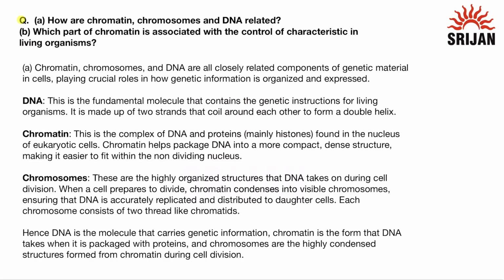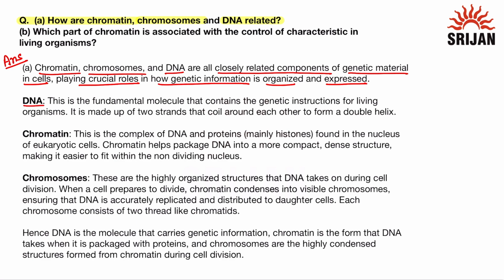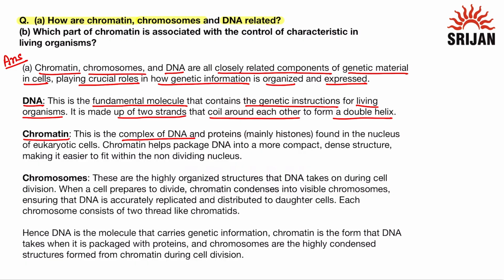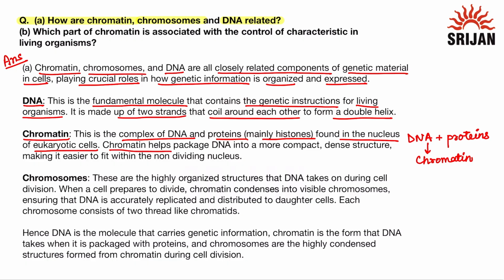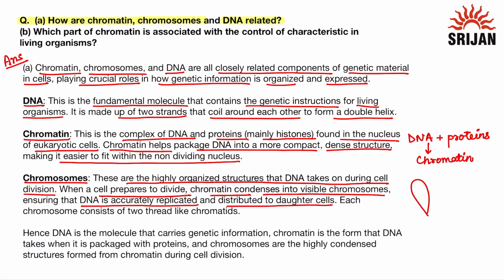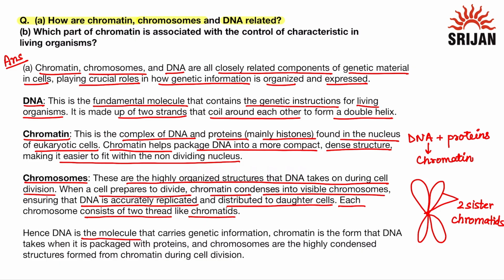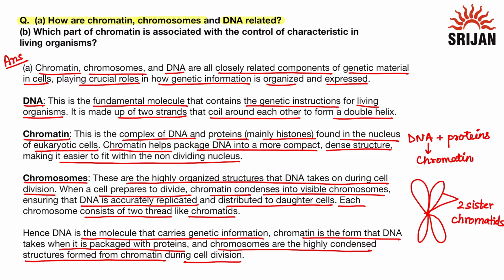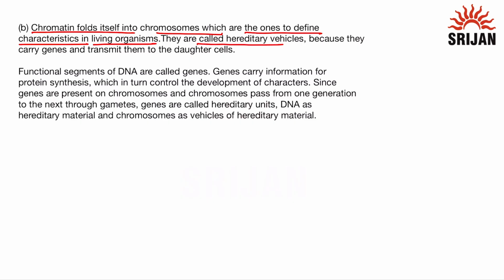Creative Biology 9 chapter 1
"Q21. (a) How are chromatin, chromosomes and DNA related?
(b) Which part of chromatin is associated with the control of characteristic in living organisms?"